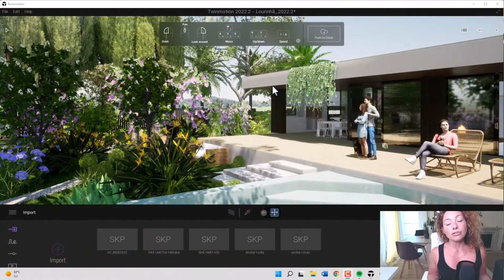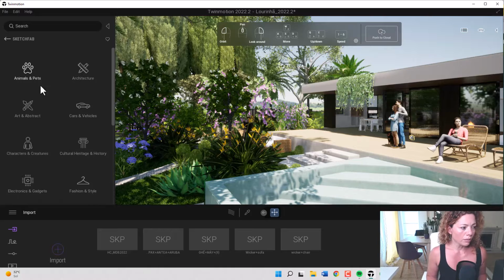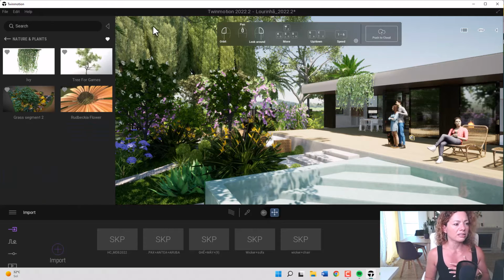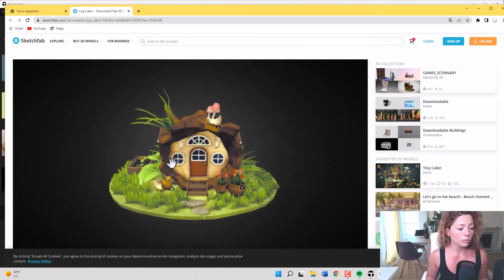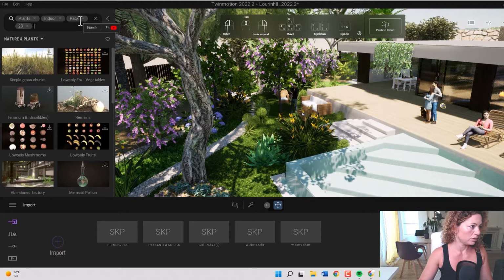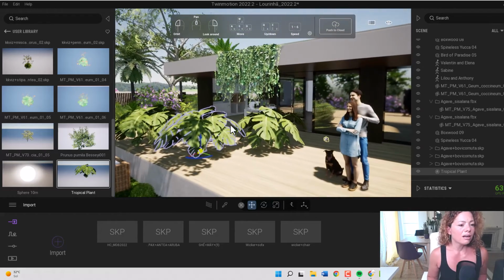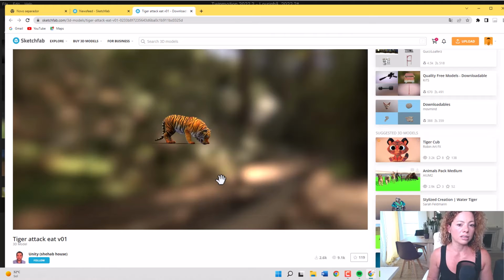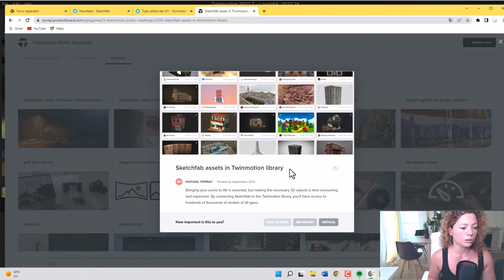Latest update: Sketchfab assets inside Twinmotion!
Check out one of the latest Twinmotion updates! You now have access to Sketchfab assets inside Twinmotion.
Some strange models others you can have some fun with, I suggest you explore their library when you have some free time on your hands.

👩‍🏫Learn SketchUp, Lumion, or Twinmotion to create amazing 3D projects. Online courses are available!